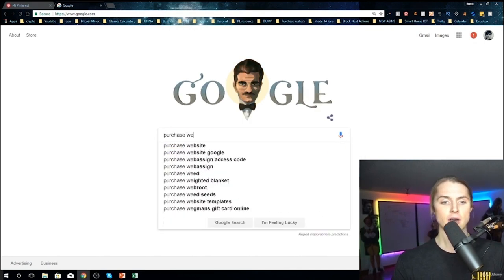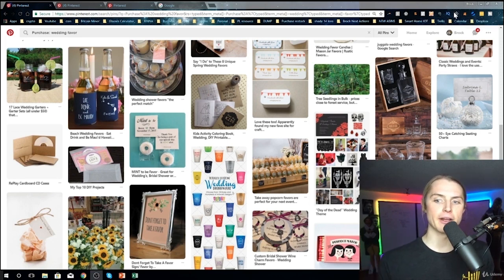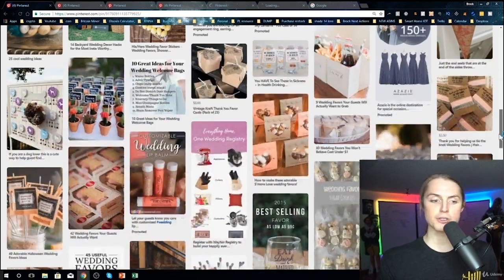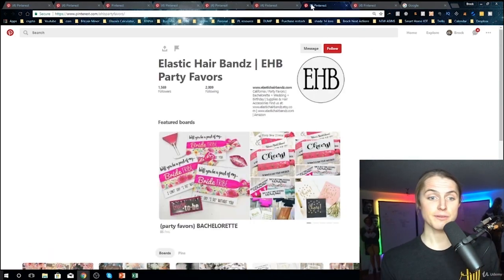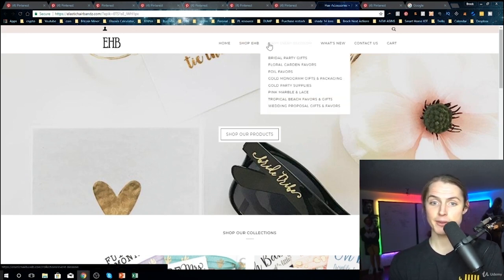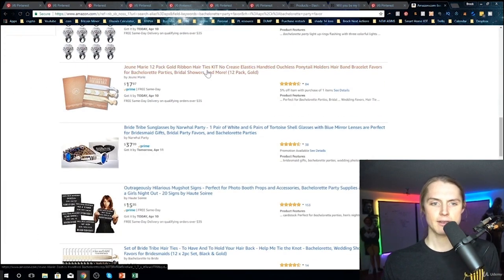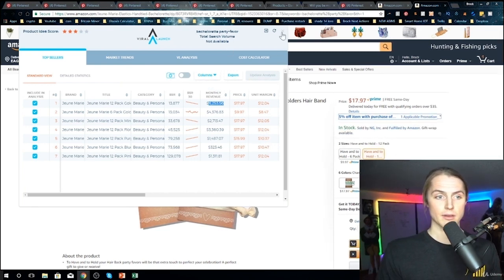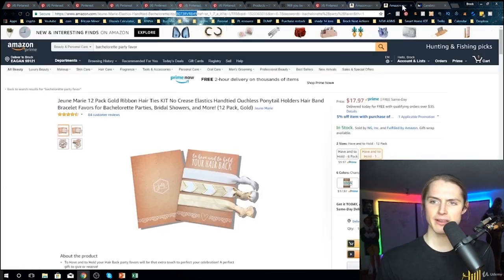5 Pinterest Wedding Inspiration: Your Ultimate Guide to Planning the Perfect Day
In this enchanting video, we immerse ourselves in the magical world of weddings through the lens of Pinterest, the ultimate source of inspiration for brides-to-be and wedding planners alike. From dreamy décor to exquisite dresses and mouthwatering cakes, Pinterest is a treasure trove of ideas to make your special day truly unforgettable.

Join us as we explore the myriad possibilities that Pinterest offers for planning every aspect of your wedding. Whether you're envisioning a rustic countryside affair or a glamorous city soirée, Pinterest has endless inspiration to suit every style, theme, and budget.

Through stunning visuals and expert tips, we guide you through the process of creating your wedding vision board on Pinterest, curating inspiration from thousands of pins, and turning your dreams into reality. From DIY décor ideas to unique wedding favors and personalized touches, Pinterest has everything you need to add that extra sparkle to your big day.

Whether you're a bride-to-be, a wedding planner, or simply a hopeless romantic, this video is your ultimate guide to unlocking the magic of Pinterest for your wedding planning journey. Tune in and let Pinterest be your fairy godmother as you embark on the journey to saying 'I do' in style.